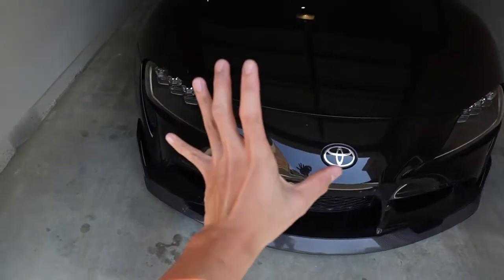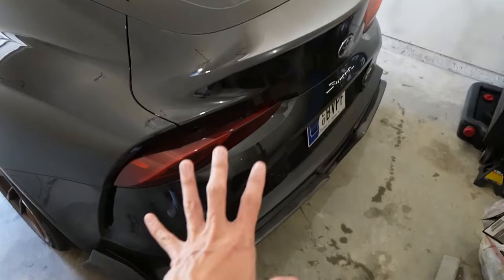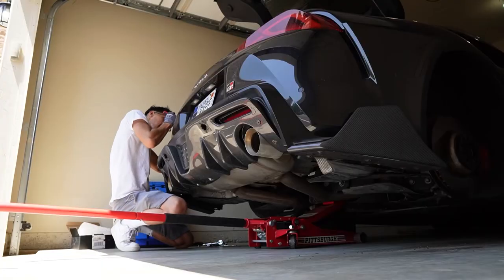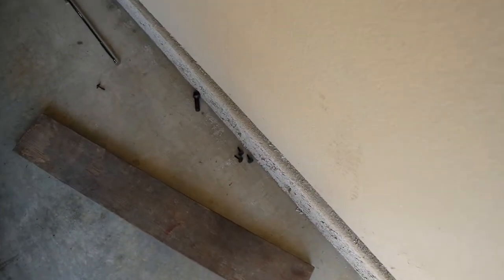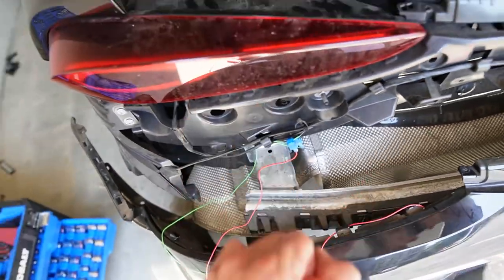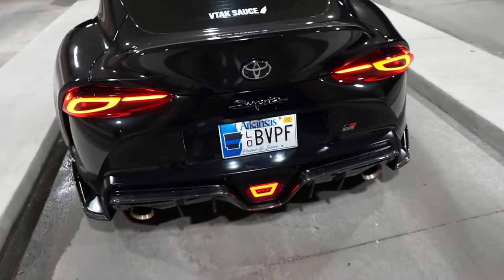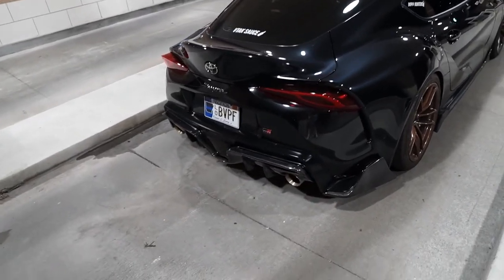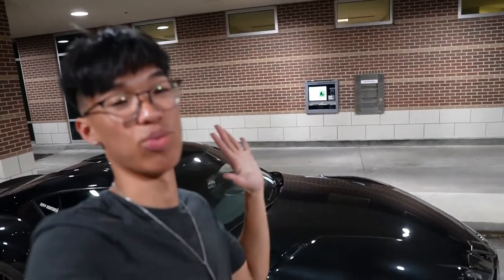Suma Performance F1 Style Brake Light